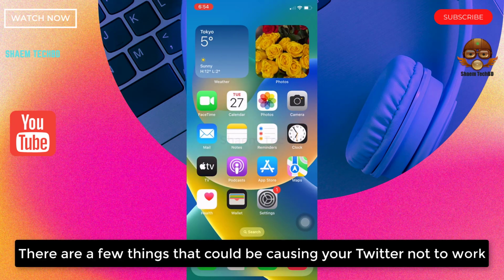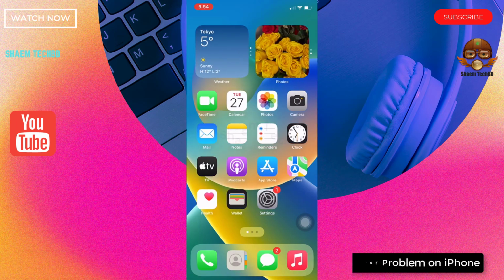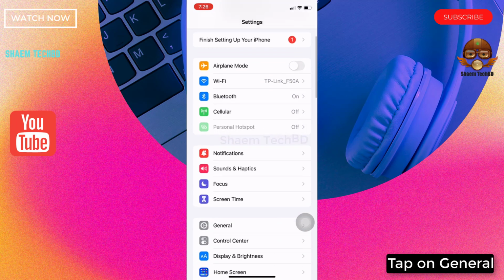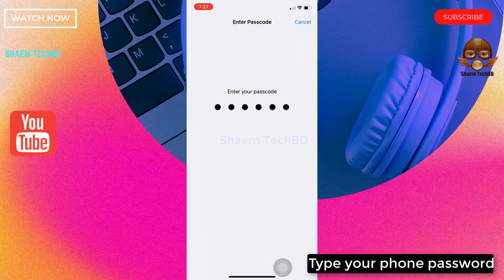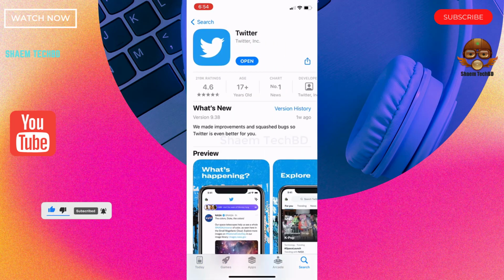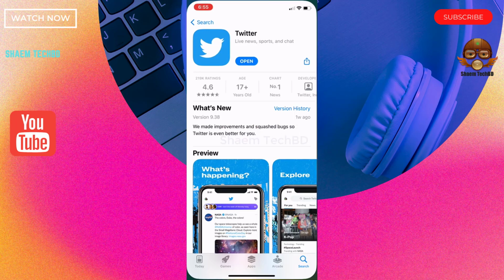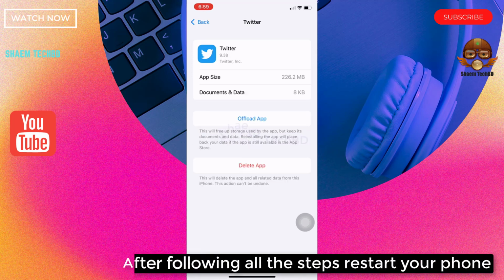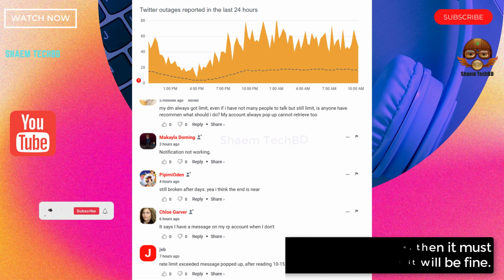How to Fix Twitter Cannot Reply to Tweets After New Updates ios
Your Quary-
1.What does 'Twitter cannot retrieve messages at this time mean
2.Why doesn't Twitter on my Android phone retrieve Tweets
3.What does 'Twitter cannot retrieve messages at this time mean
4.How to fix 'cannot retrieve tweets at this time' Twitter error
5. Why does my android phone keep say cannot retrieve tweets
6.How to Fix cannot Retrieve Tweet at this time Please try again
7.How To Fix Cannot Retrieve Tweets At This Time
8.Twitter Cannot Retrieve Tweets at This Time
9.Is Twitter down? Why it says 'cannot retrieve tweets at this time
10.How to Fix Twitter's Error Message Cannot Retrieve Tweets
11.twitter cannot retrieve messages at this time
12.cannot retrieve tweets at this time on someone's profile
13.cannot retrieve tweets at this time android
14.cannot retrieve tweets at this time please try again later
15.Fix: Twitter Cannot Retrieve Tweets At This Time
16.Cannot retrieve messages at this time
17.Twitter down or not working
18.Why does my Twitter say Cannot retrieve messages at this time
19.Cara Mengatasi cannot retrieve tweets at this time
20.Twitter Direct Messages Is Not Working
21.Is Twitter down? Why it says 'cannot retrieve tweets at this time
22.Why is my Twitter App giving me the message Cannot retrieve
23.Is Twitter not working? Cannot retrieve tweet error hits
24.How to Recover Deleted Tweets and Twitter Photos/Pictures
25.Twitter Down: Some users complain of error in loading tweets
26.How to Fix Twitter "Something went wrong" Error
27.How to protect your Twitter account
28.What Happens When You Deactivate and Reactivate
29.How to download an archive of your Twitter data
30.How to Clear Twitter Cache and Search History